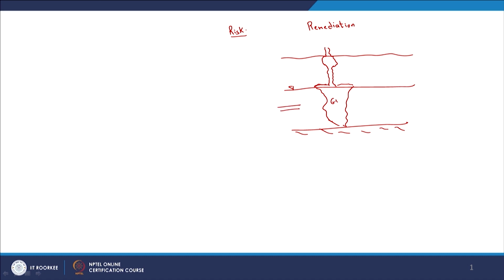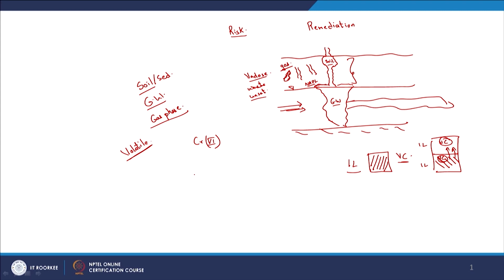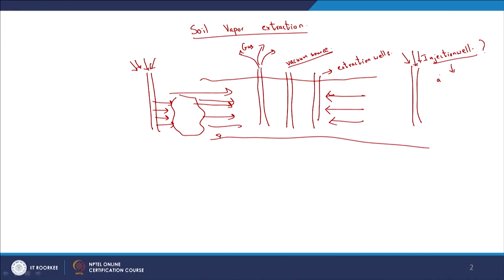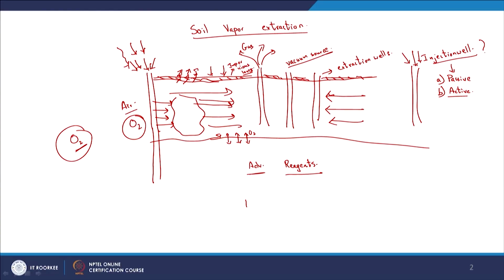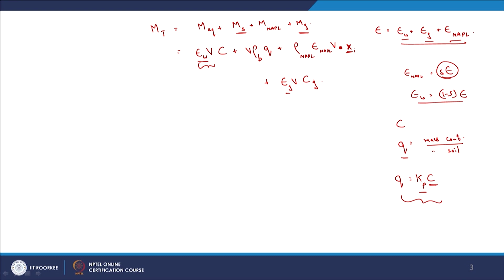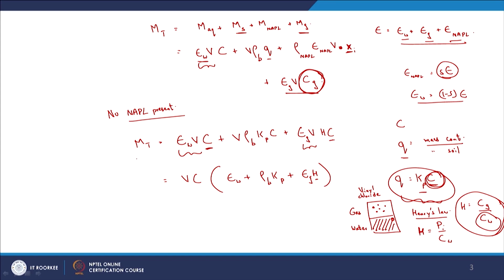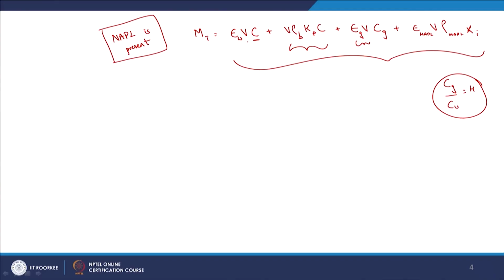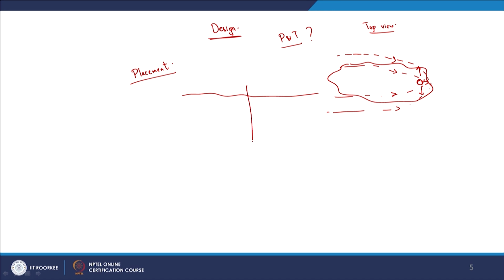mod11lec51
Soil Vapor Extraction: Part-I